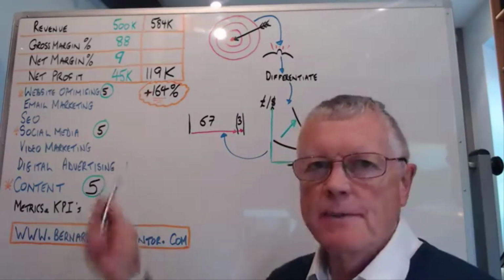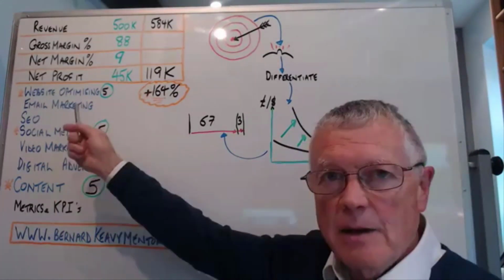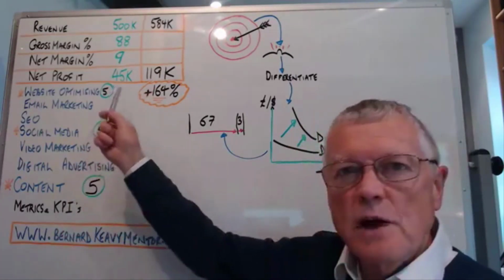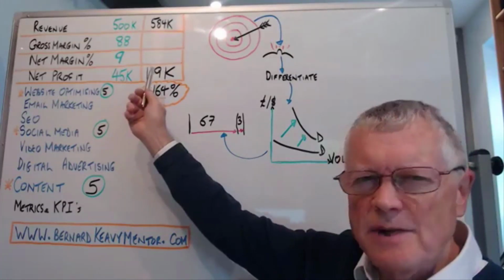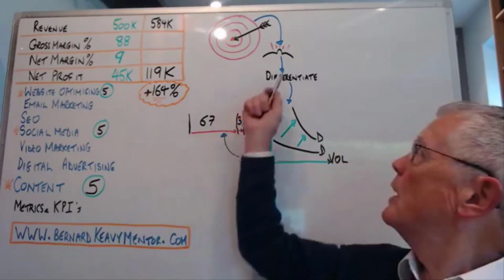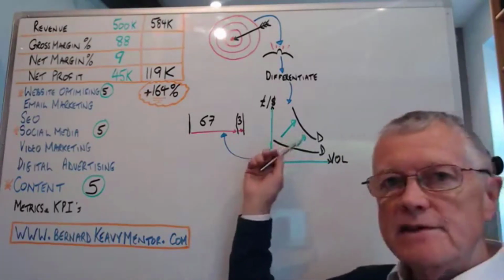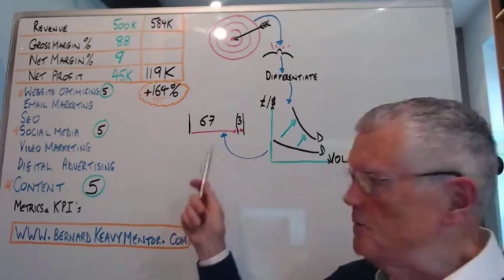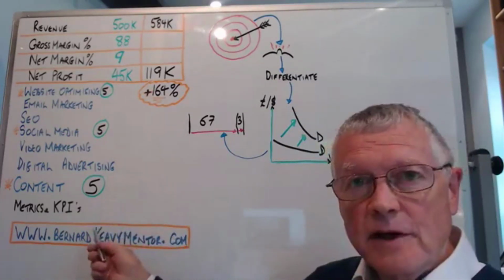20201015 How up to scratch is your digital marketing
Would you like a FREE digital marketing assessment?